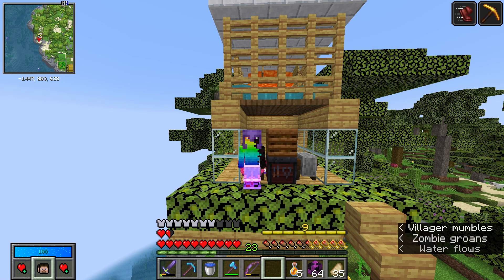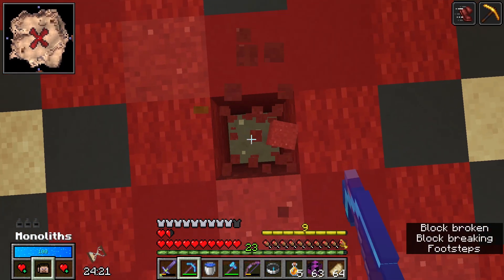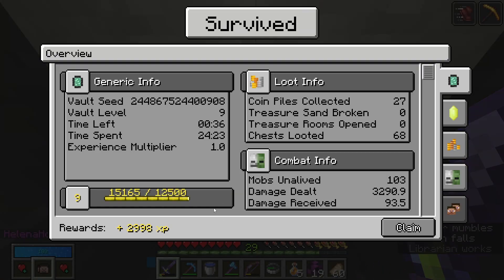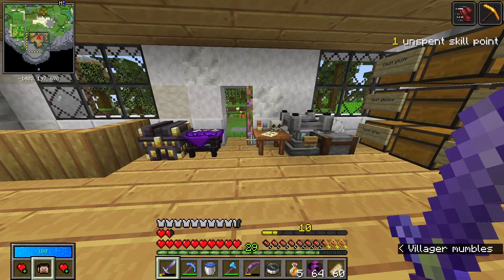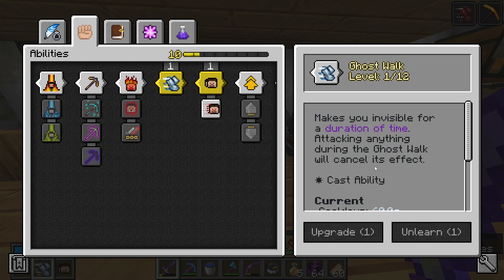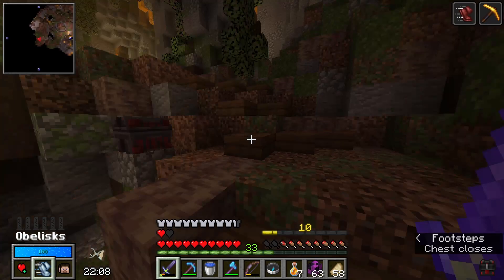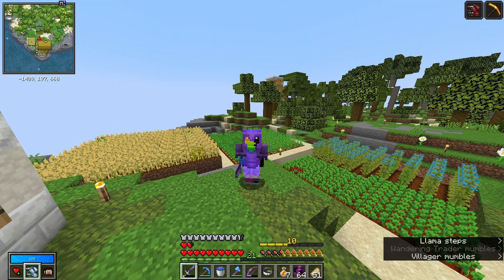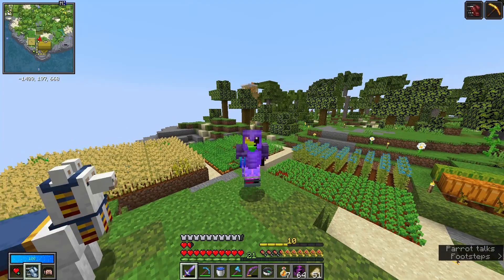Getting established - Vault Hunters 1.18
As with most days when playing Vault Hunters, there are both good times and bad times. Do we die today? Maybe, maybe not. Do we progress? Absolutely. Do we have fun? Always!